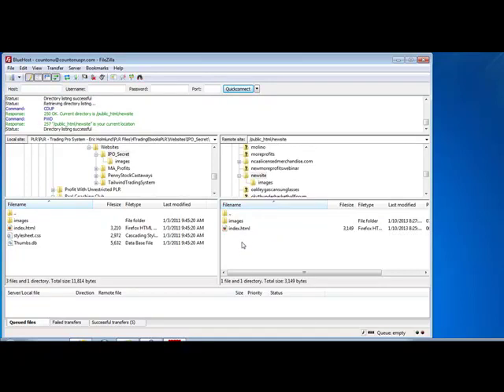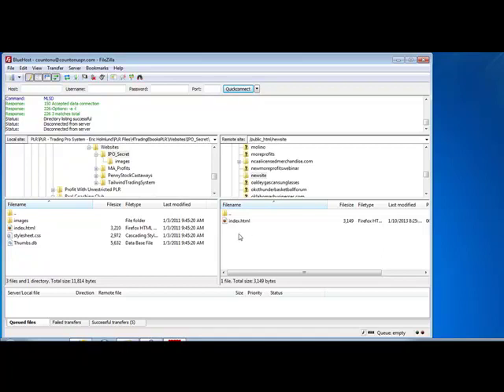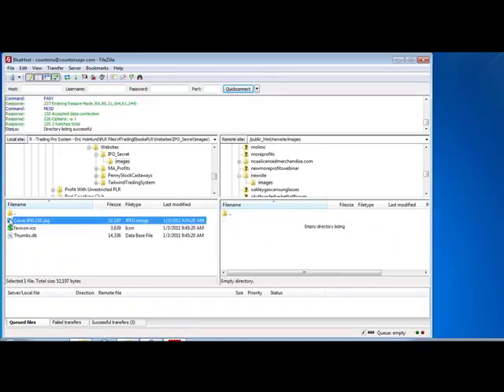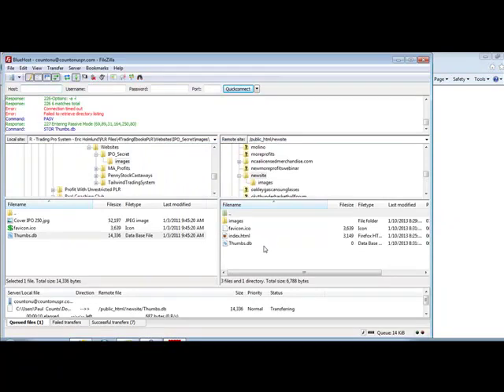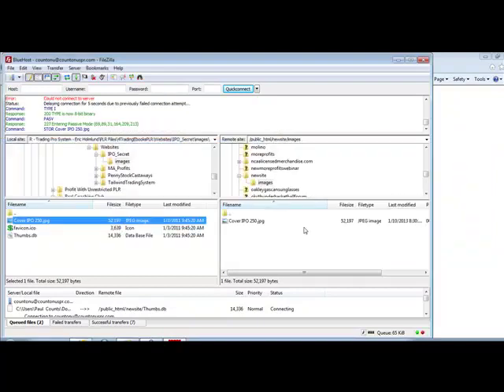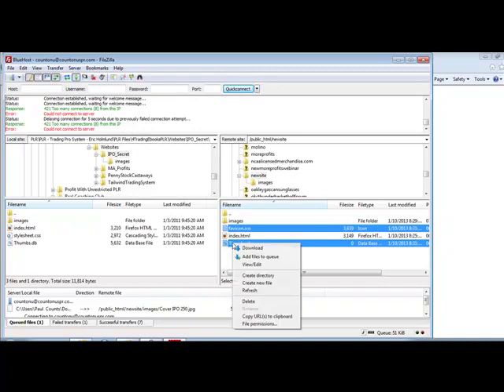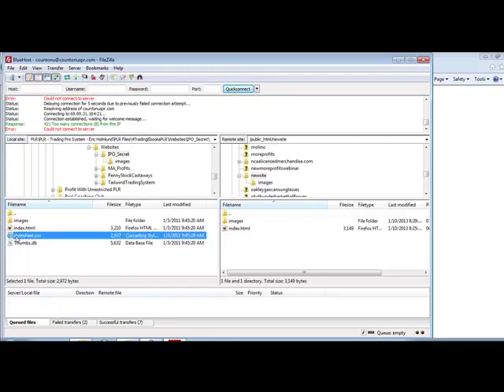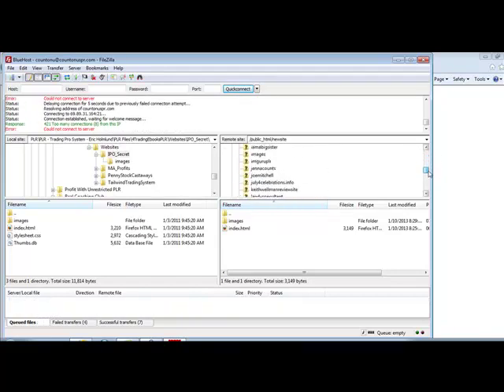filezilla ftp file names folders episode 2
learn how to make download links  episode 2